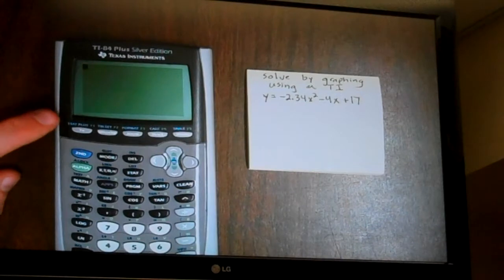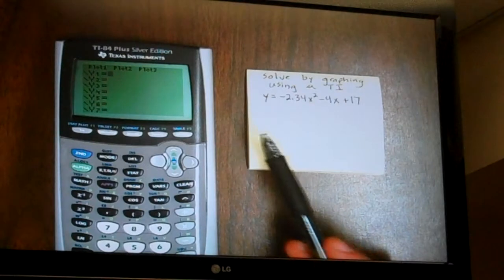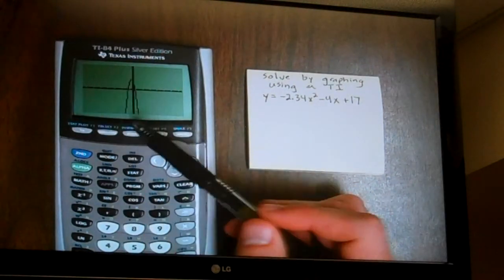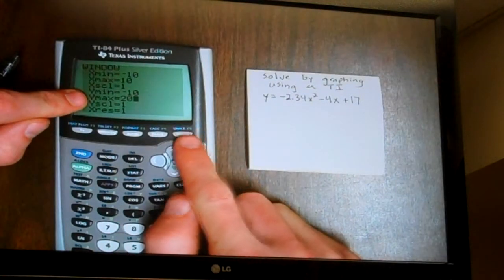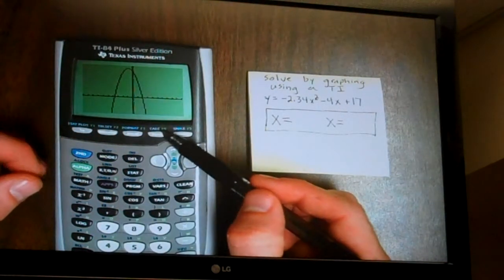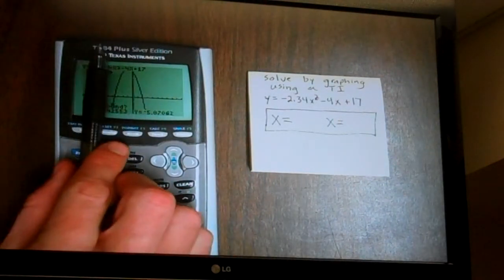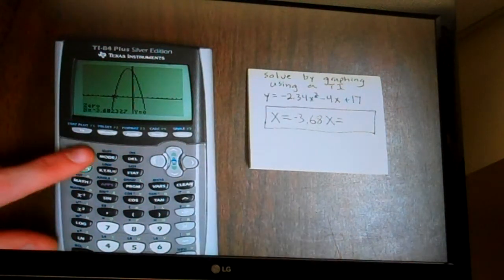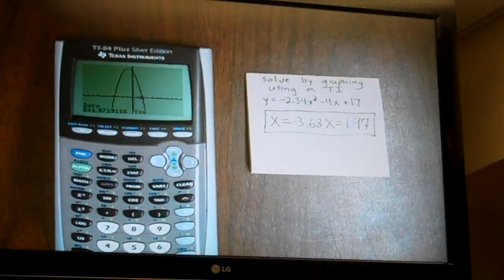Solving Quadratics using a TI calculator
How to find the zeros of a quadratic function using the TI 84 plus silver edition